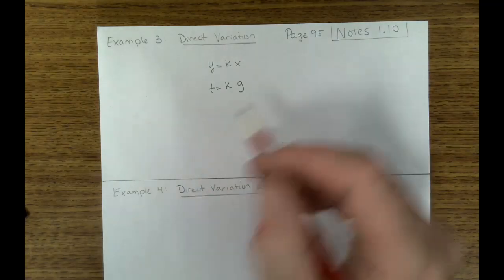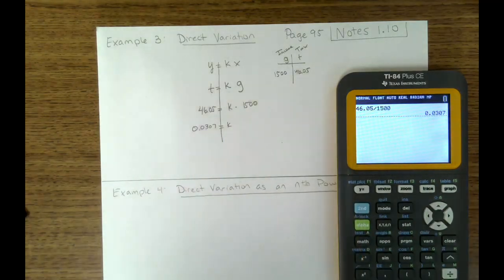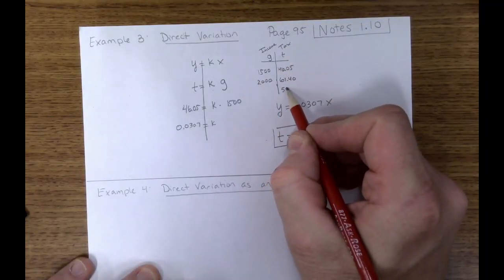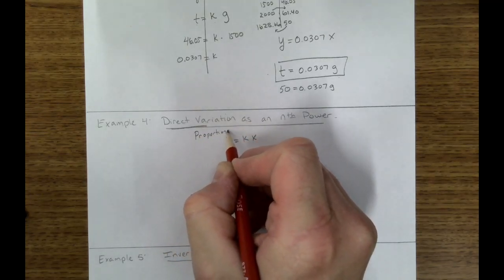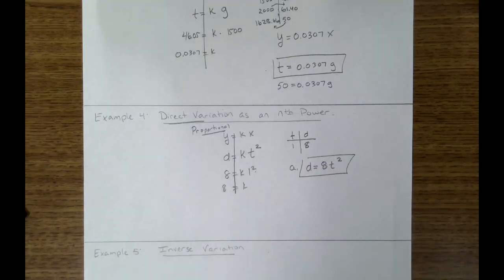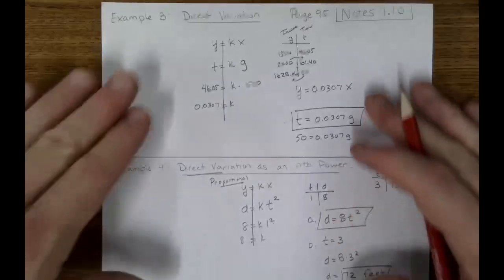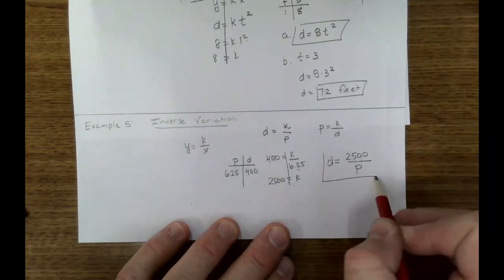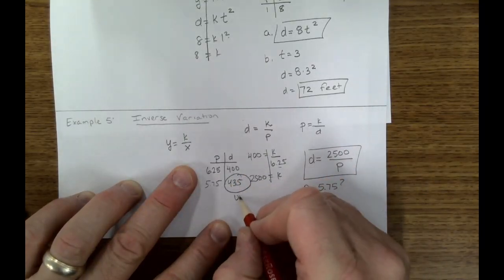Notes Page 95